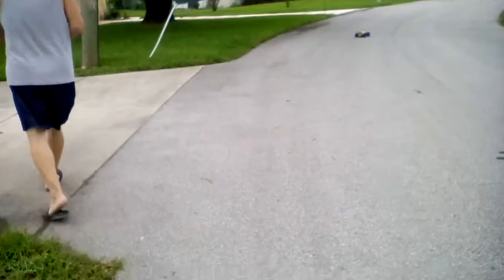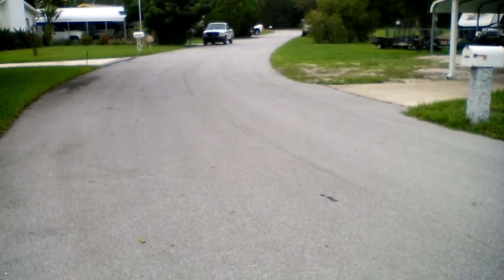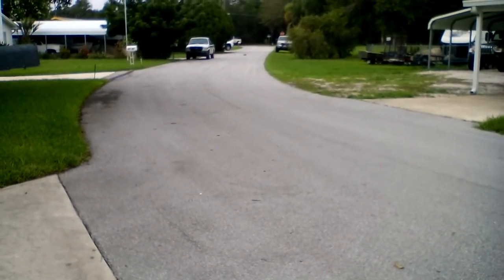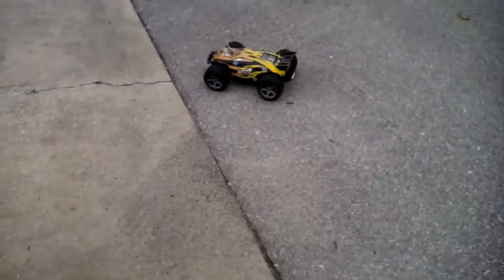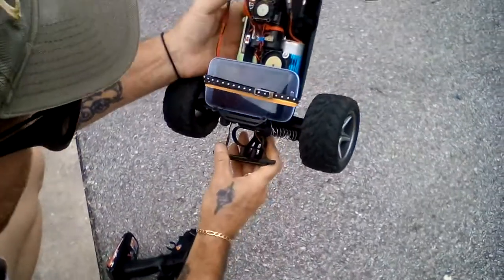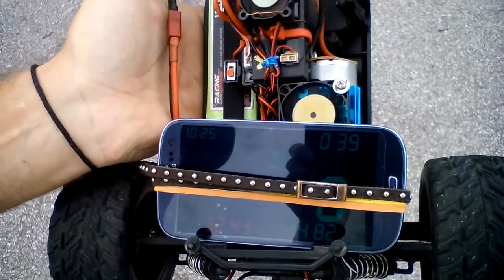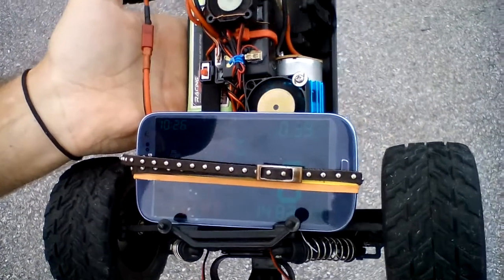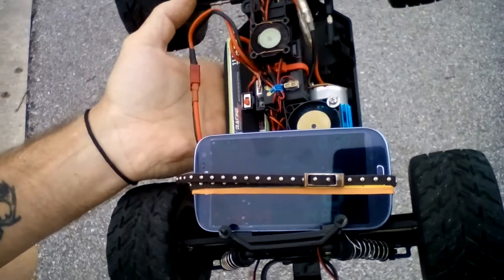#3 WLtoys 12404 2s, 3s runs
I know it will go faster!